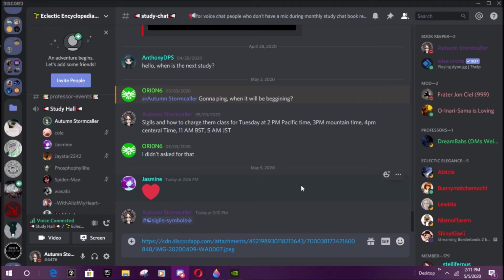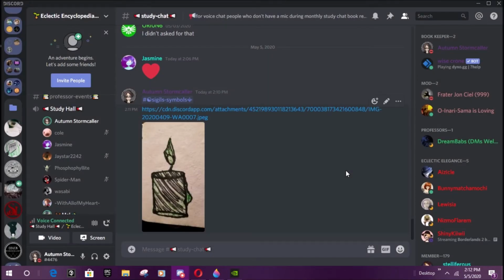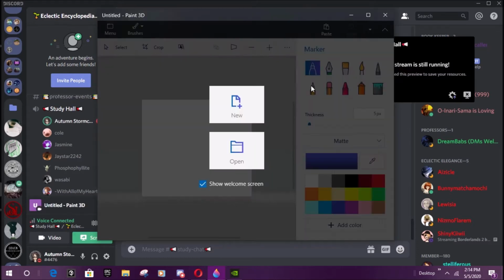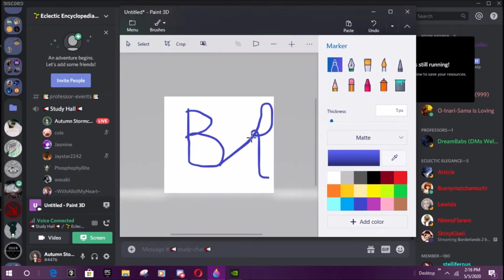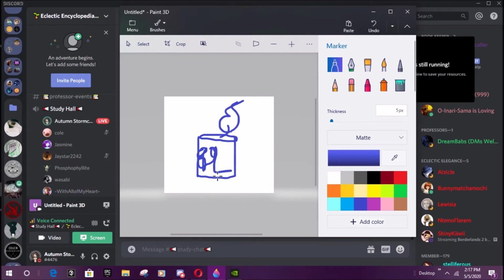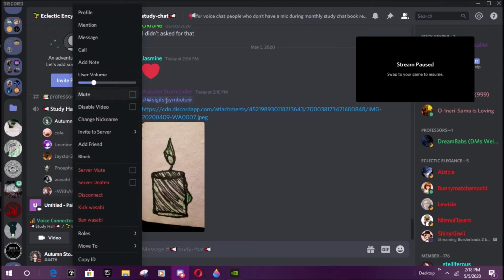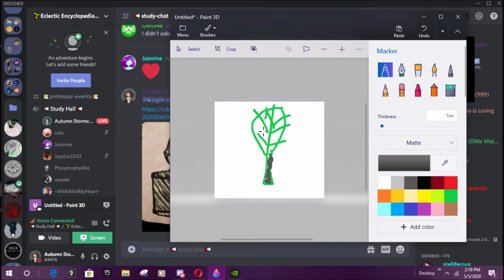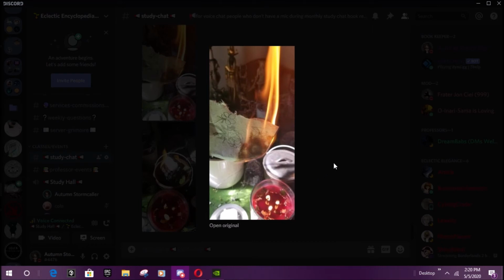Sigils and Symbols Study Group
This video we are holding a study group about sigils and symbols as well as how to charge them for your own uses or intent . We talk about a number of ways to do things but its important to try it yourself your own way so your more connected personally being free to explore what you can create !                                                                                                                 ( Social Media )
( support  me )
My Art / Divination readings etsy Shop ➤
Make your own sigil !